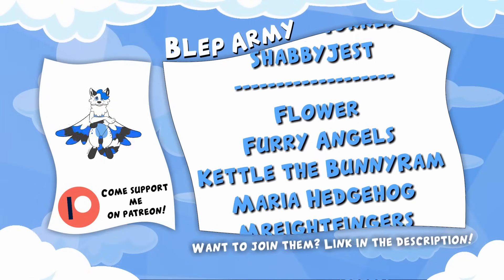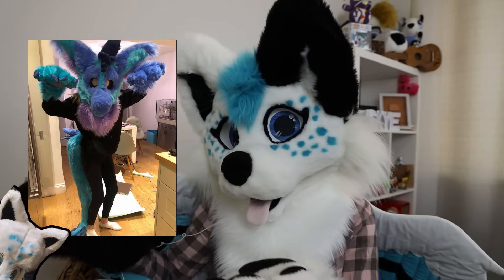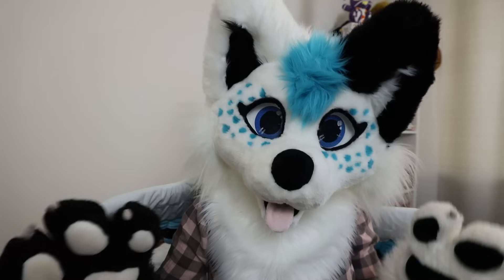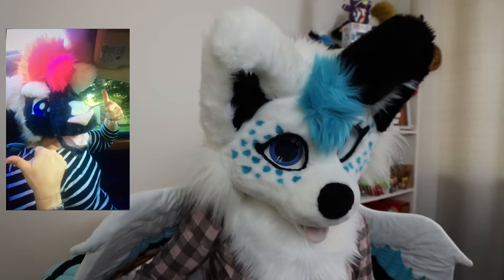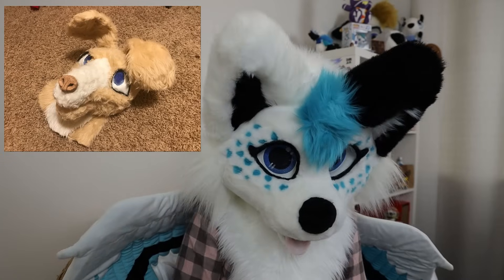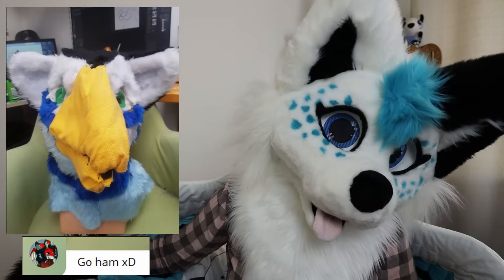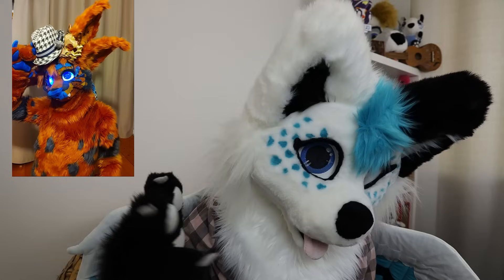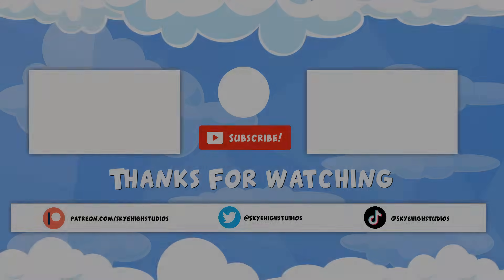Rating your first fursuits! ~ VOLUME 2!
Skyehighstudios
Upper Mount Gravatt QLD
4122 AUS